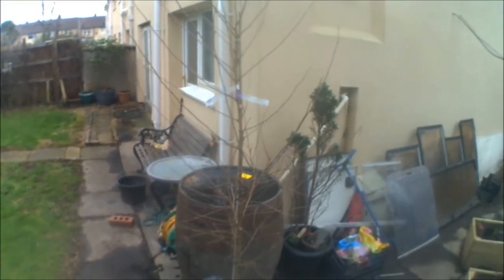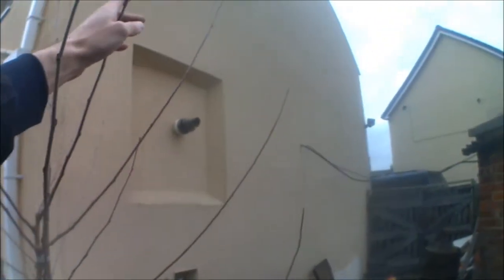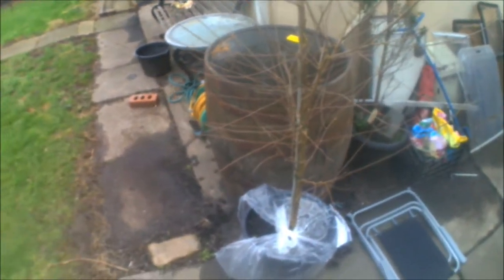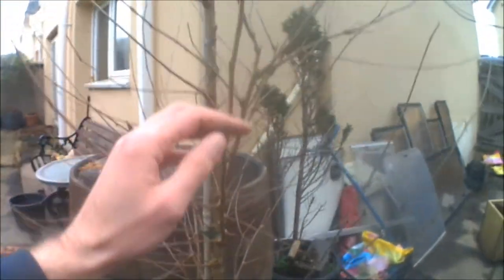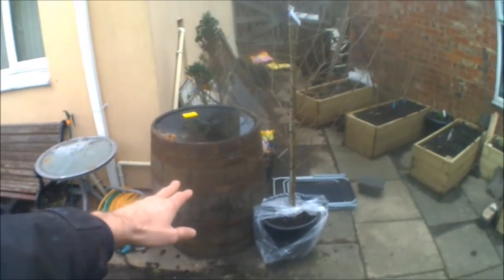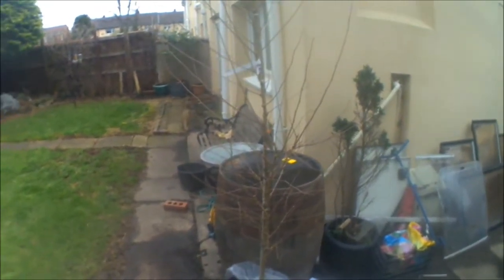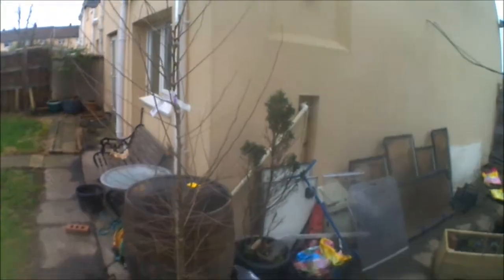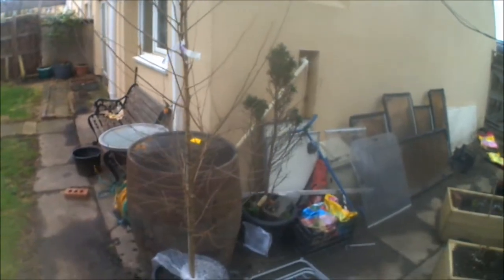Mulberry Tree Morus Nigra Young Tree For Espalier Growing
In this video I show the Mulberry tree I have just purchased.  The Mulberry is a Morus Nigra is a few years old and is already 200cm tall, the mulberry has already been topped from the main branch which should allow me to train the mulberry in to an espalier trellis to try and keep the height of the mulberry tree manageable. The mulberry was rather expensive but that was due to the age and height of the tree but was still half the price of other sellers selling similar mulberry trees. I plan on planting the mulberry tree in a full size whiskey barrel as I do not have the space to plant such a potentially large tree. Another reason of planting the mulberry in a full size whiskey barrel is that if I move property in the future.